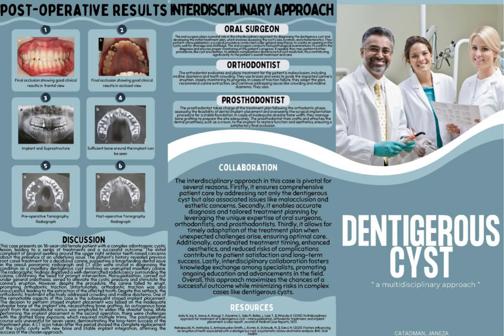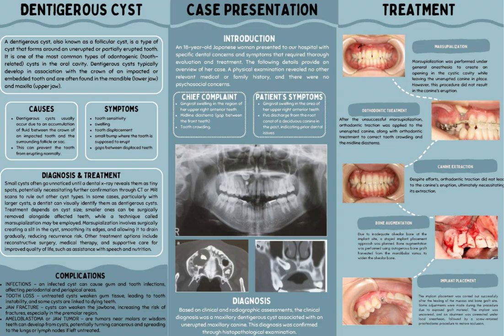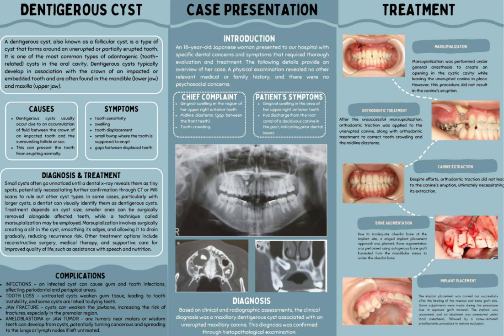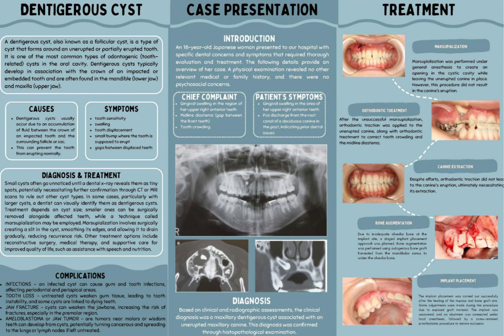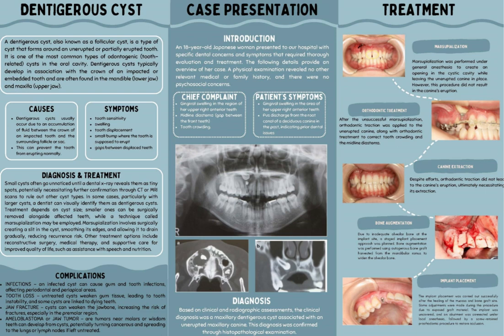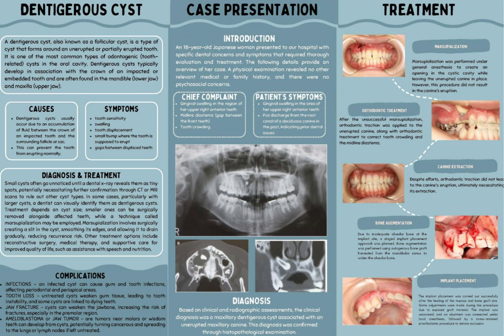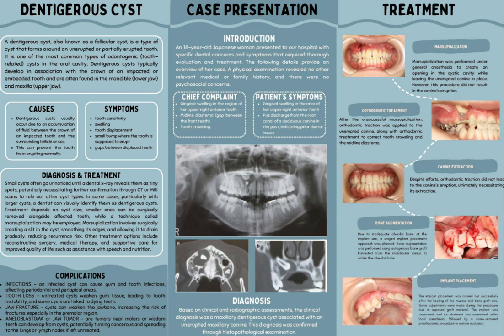A Multidisciplinary Approach for Treating a Dentigerous Cyst